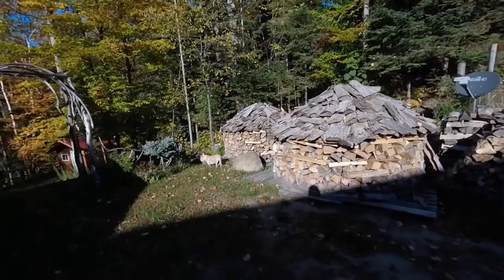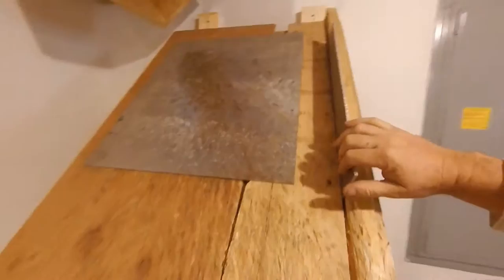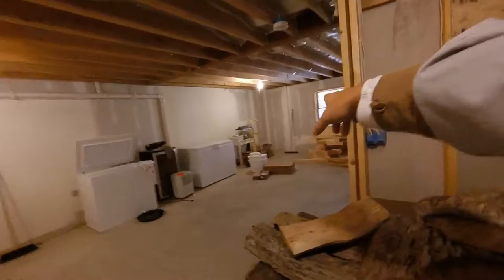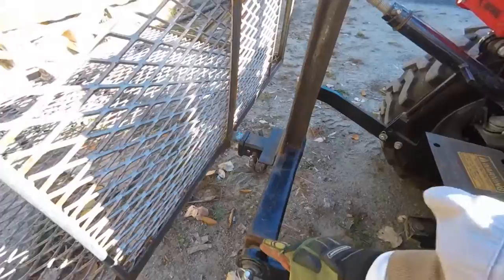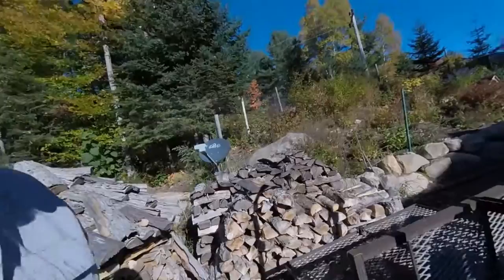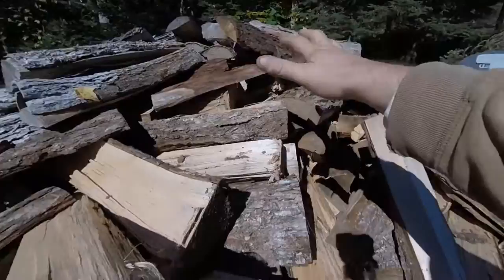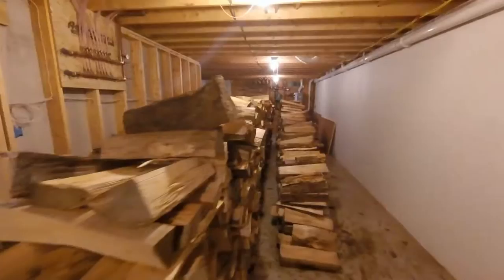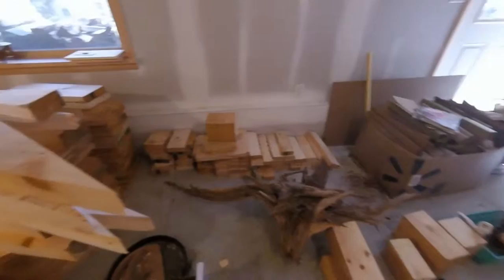Inside the Holzmiete and the wood chute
Some viewers asked how the Holzmiete comes apart so here is a look at the inside.